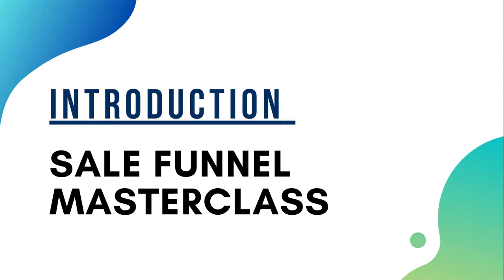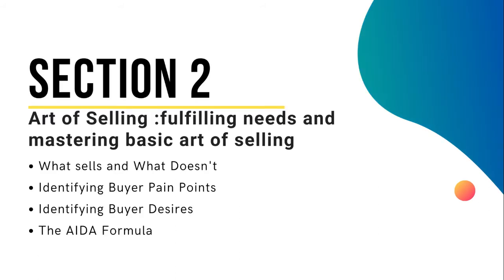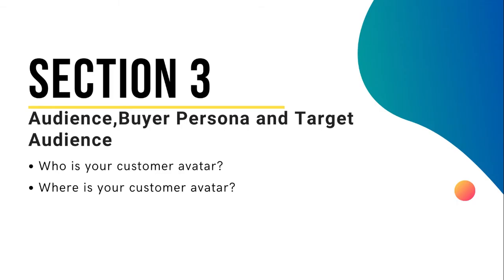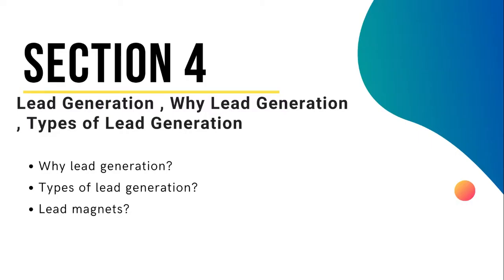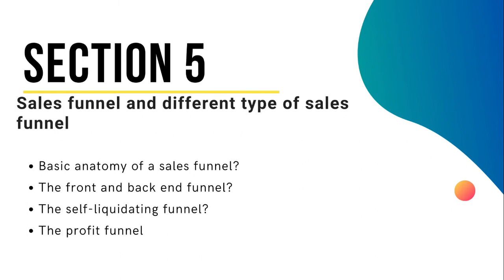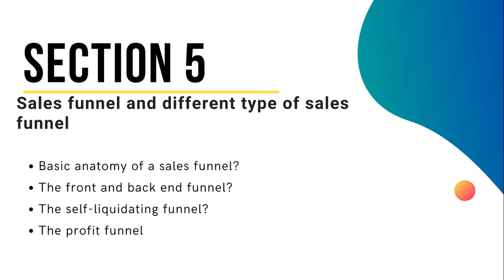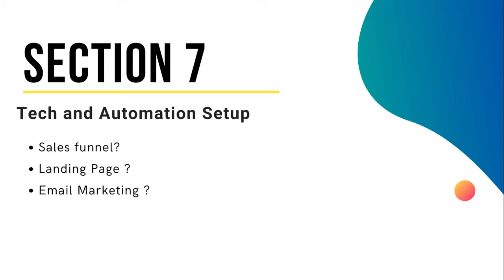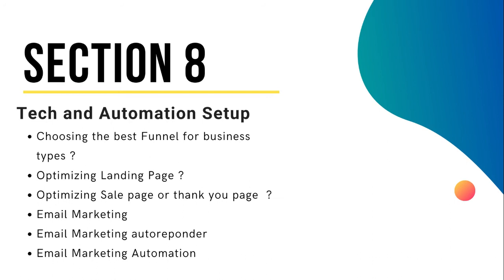Udemy Course for free Sales Funnel Masterclass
Sales Funnel Masterclass: Increase Sales with Sales Funnel.
Fundamentals and Step-By-Step Guide to Build Effective Conversation Focused Funnels to Skyrocket Your Business.

What is Sale Funnel
Understand what sells and what doesn’t
Identify your buyer’s pain points & desires
Integrate the AIDA formula into your selling process
Create and locate your customer avatar
Identify the different types of sales funnels and when to use them
Master the different types of offers (Tripwire, OTO, Upsell, Downsell)
Comprehend what to offer in your sells funnel
Learn how to use the different programs and software to automate sales funnels
Learn how to use the different programs to build perfect landing pages
Get all your sites and apps working together
Know which tools to use to produce high-quality audiovisual content
Choose the best setup for your business
Optimize your sales funnels and landing pages
Write effective content and sales emails
Automate follow-up emails for new leads Master the free methods
Setup automated email sequences for nurturing leads